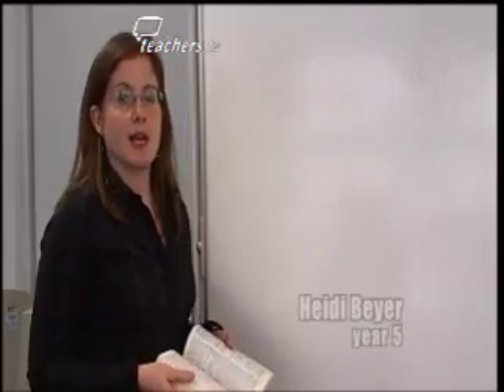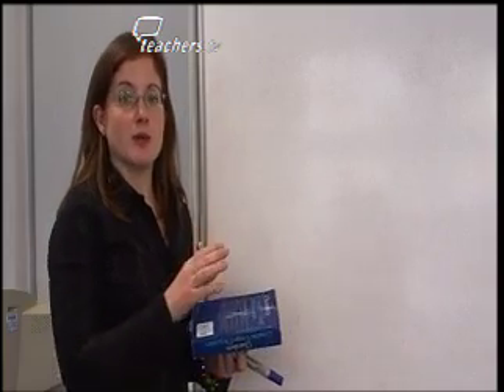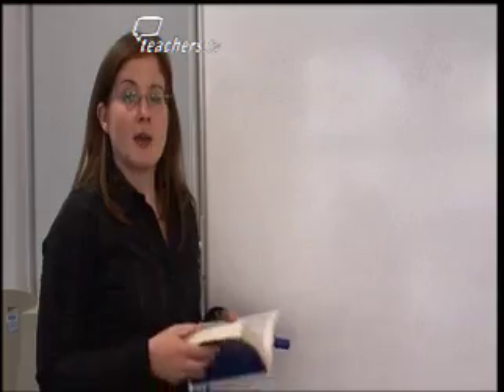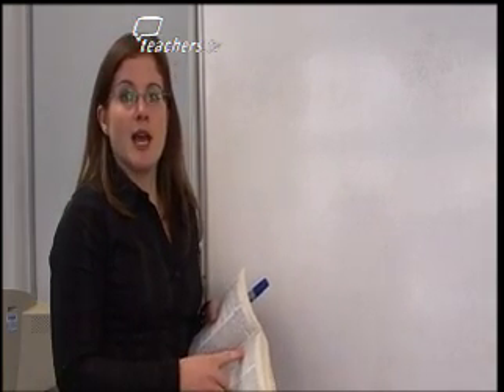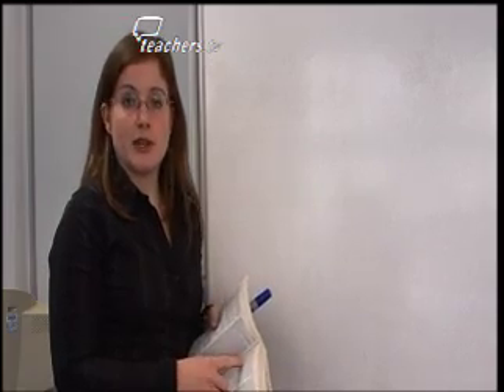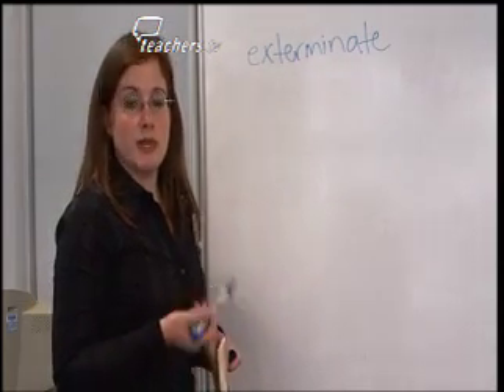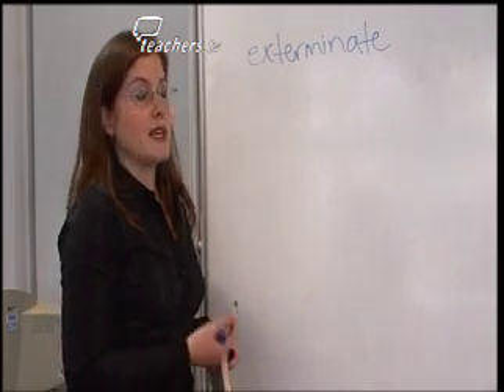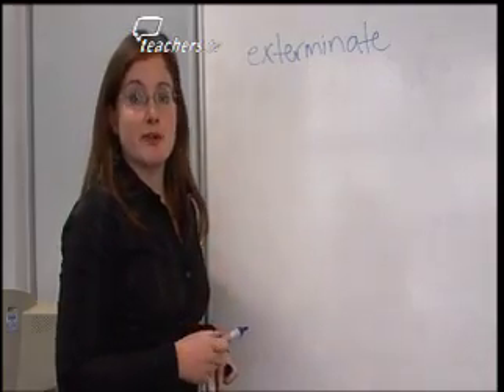Teachers TV: Vocab